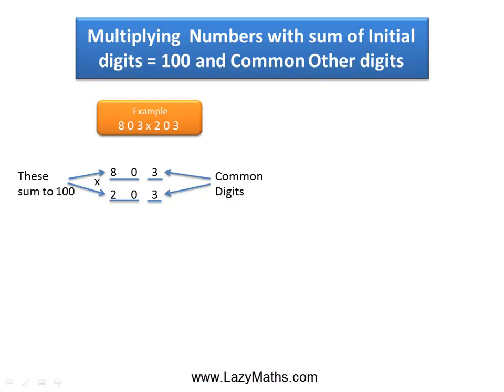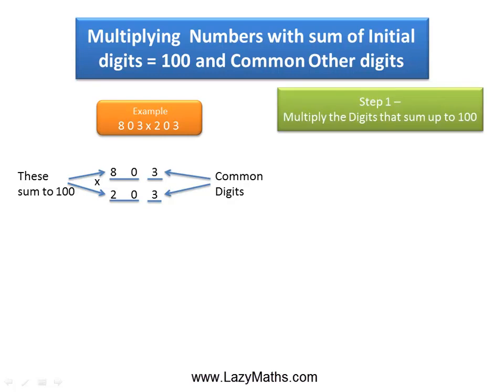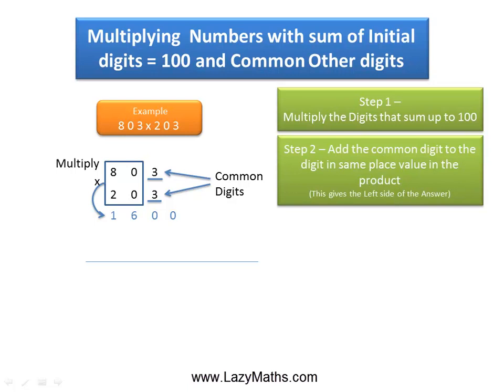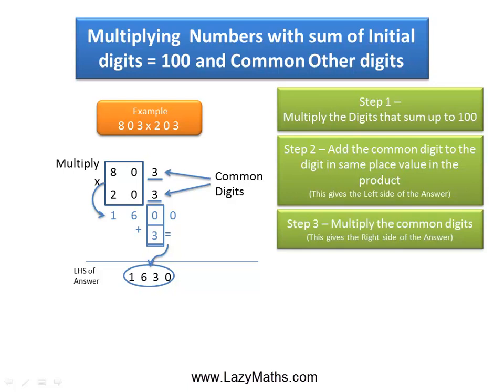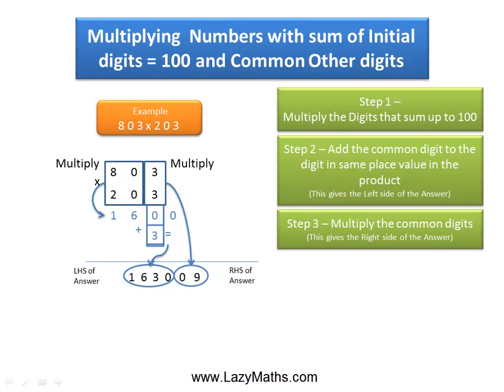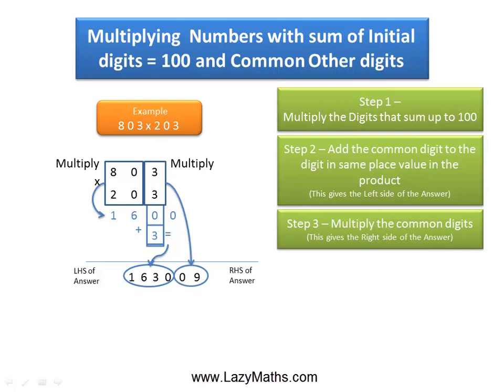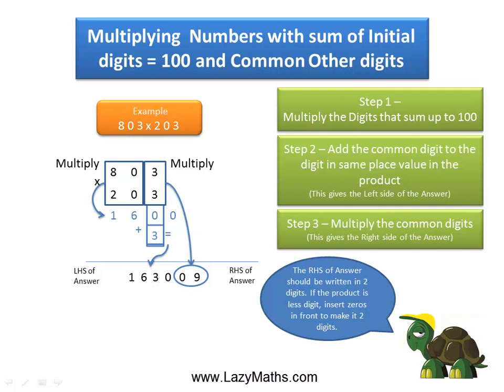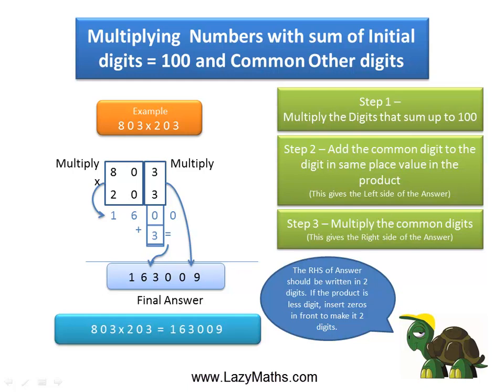Speed Math Shortcut - Multiplying Numbers with sum of Initial digits = 100: Example 1